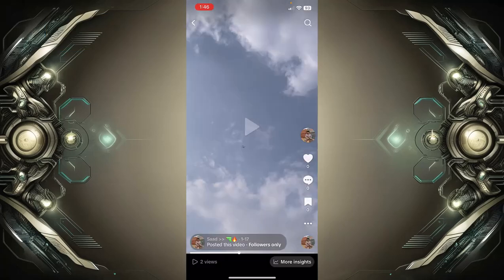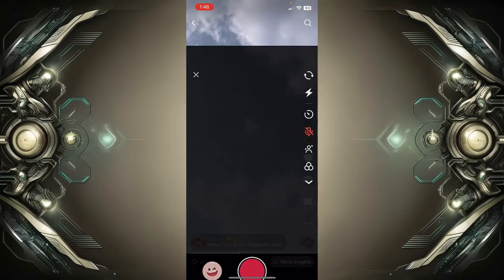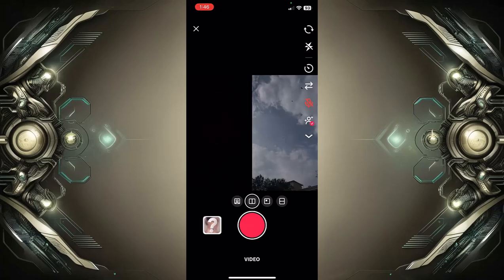How To Duet On Tiktok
In today's video we will learn How To Duet On Tiktok. Are you facing issues with your favorite apps or software? You’re in the right place! On this channel, I provide clear, step-by-step solutions to help you solve technical problems, troubleshoot errors, and optimize your apps and software. Whether it's installation issues, compatibility problems, or performance tweaks, I break down complex tech concepts into easy-to-follow guides.